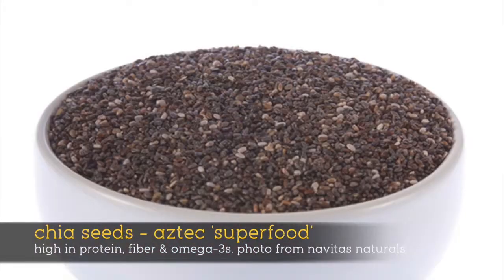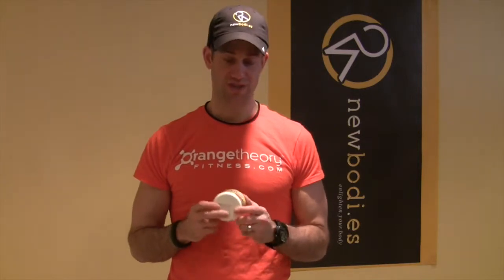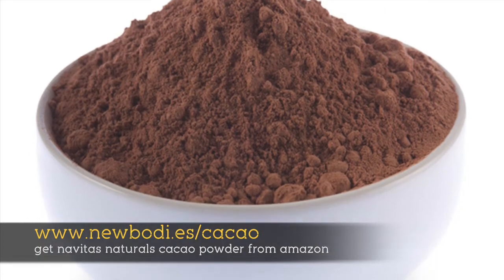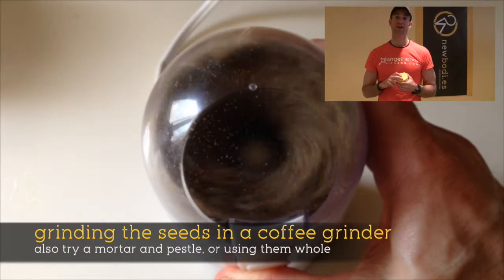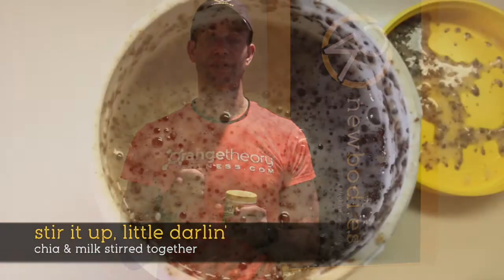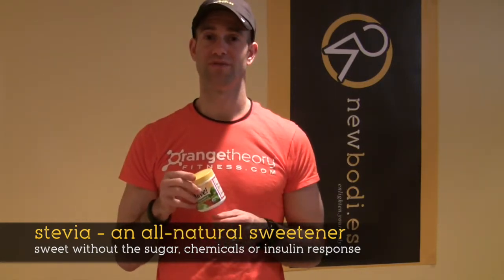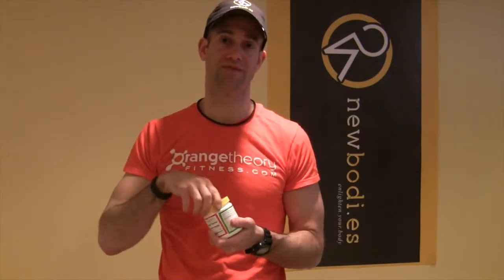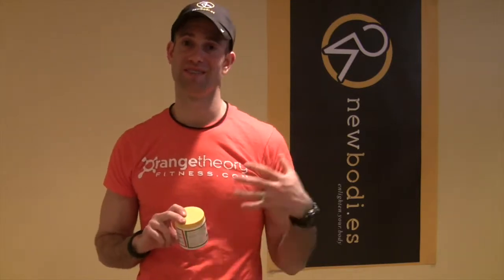26. cooking for life: chia pudding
we've done two cooking episodes on chips, so now it's time for dessert. I have always loved pudding, but what if it could be super healthy - so healthy you would be totally in the right for having it with breakfast? chia pudding is the answer. packed with protein, fiber and omega-3 fatty acids, this recipe will really help you enlighten.your.body.